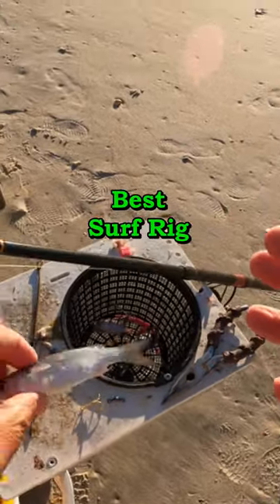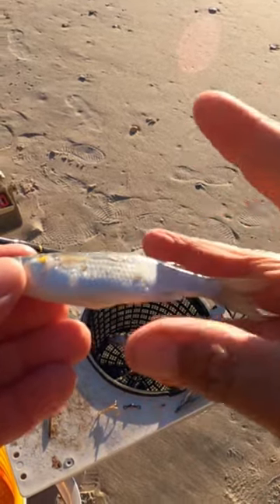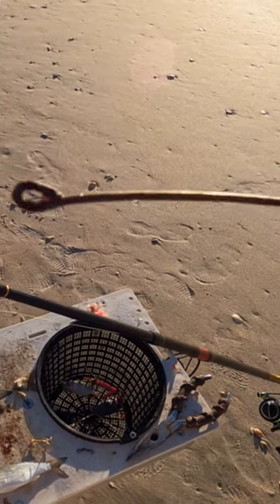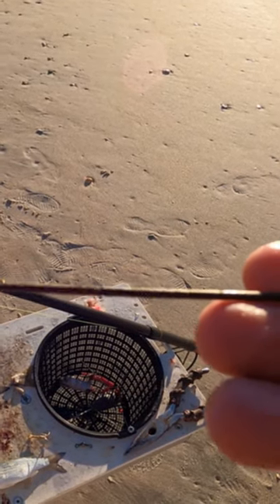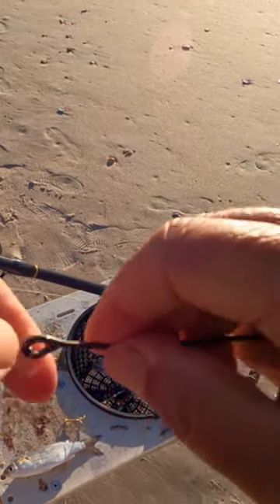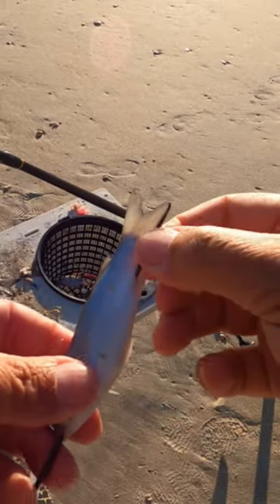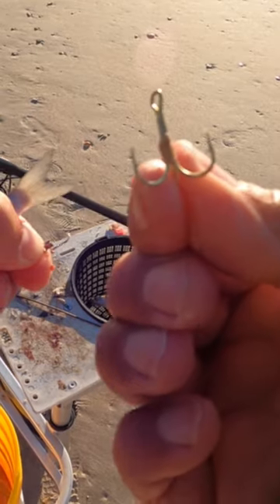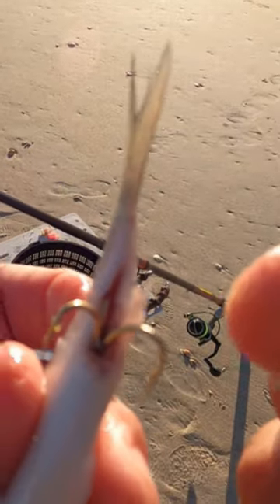Best Surf Fishing Rig/Surf Fishing for Beginners/How to surf fish/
In this short video, we'll show you the best surf fishing rig and how to catch more fish from the surf. This is a great way to enjoy some quality surf fishing without having to spend hours out on the water!If you're interested in learning how to surf fish, this is the video for you! We'll show you how to rig a surf fishing rig and how to catch fish from the waves. This is a great way to enjoy some fishing without having to leave the comforts of your home. Check it out and see how you can get in on the action!

Proverbs 3:5-6. "Trust in the Lord with all your heart, and do not lean on your own understanding. In all your ways acknowledge him, and he will make straight your paths." The Good News: Put all of your faith and trust in the Lord and he will guide you down the right path in life, even in the most confusing of times If you want to contact me or send me something e-mail me at /WildLifeAdventuresNCLake Country Baits clink my affiliate link below when ordering CALL US TOLL FREE 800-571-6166We are Better BoatBetter Boat offers a full range of boat cleaning products as well as boat care accessories. We offer everything to keep your vessel looking its best on the water or safely dry-docked. Our products help keep boating enjoyable and prolong the life of your watercraft.